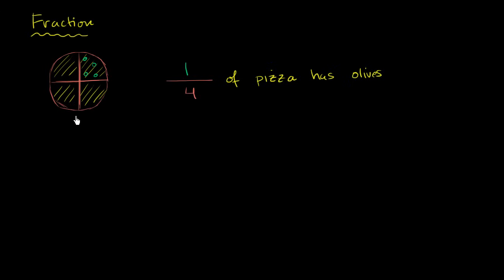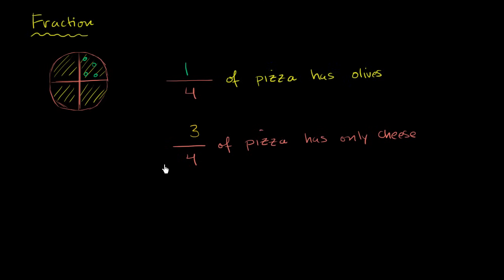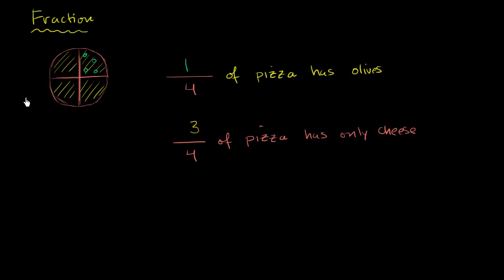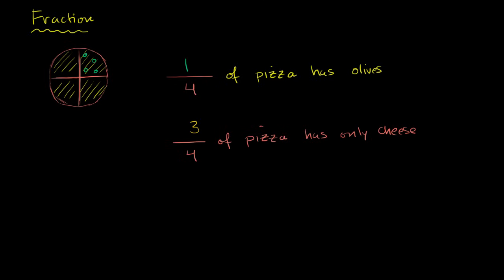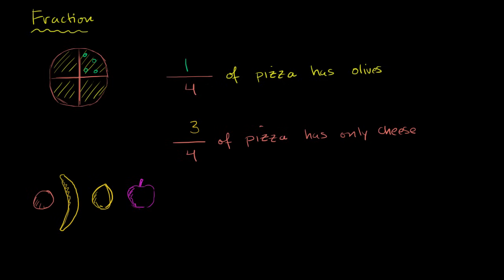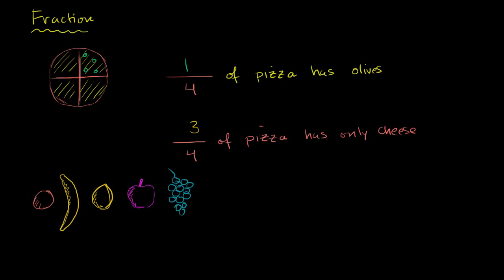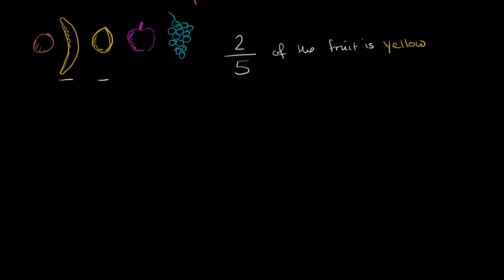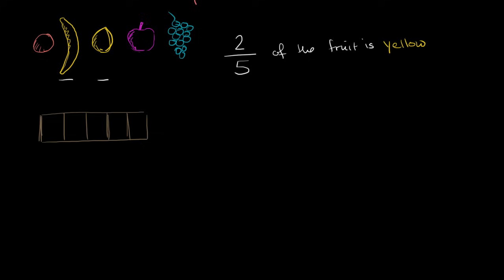Introduction to fractions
Courses on Khan Academy are always 100% free. Start practicing—and saving your progress—now